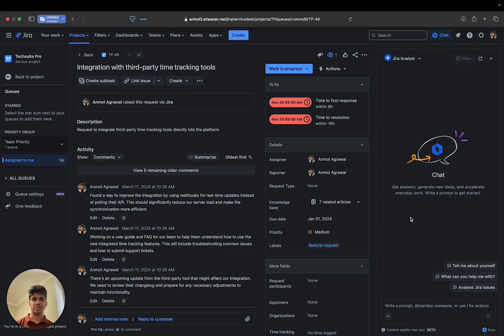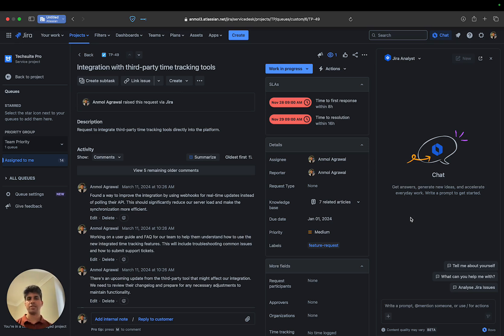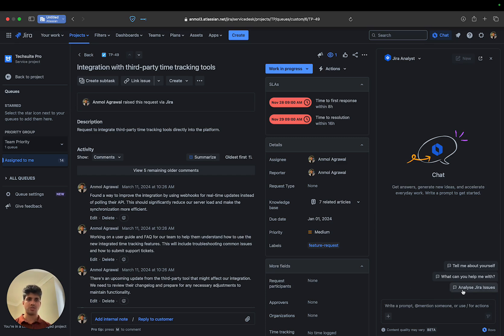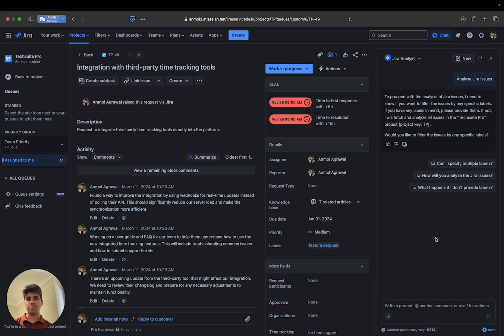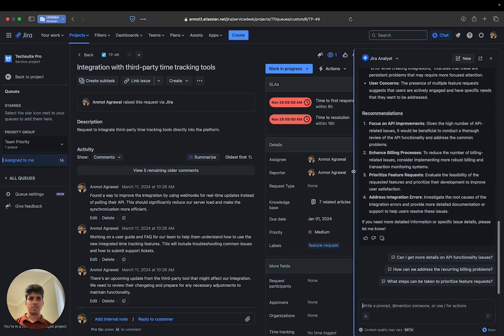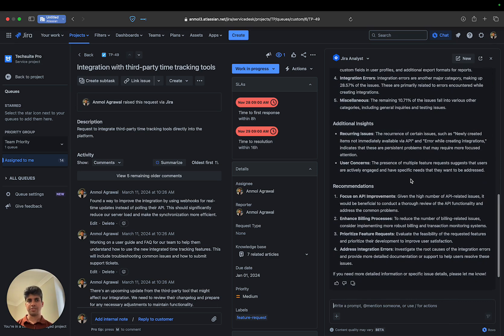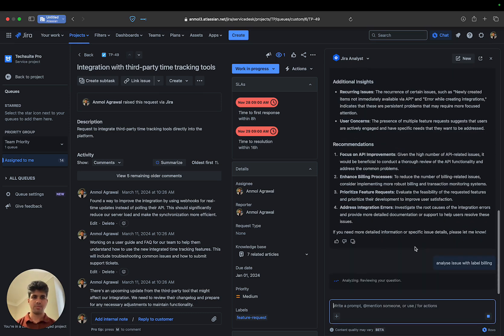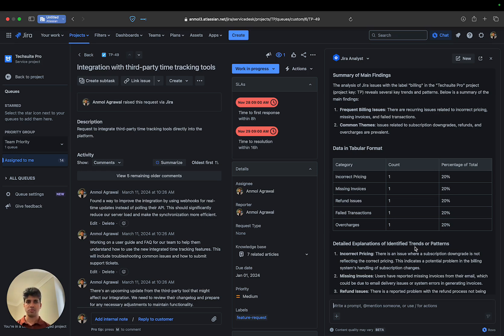Analyzing Jira Issues with a Rovo Agent built using Forge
Use a Forge Rovo Agent to analyze Jira issues using AI and Atlassian Intelligence for support and engineering teams in an effective way.

New to Forge? What is Forge?

Join the Developers Atlassian Community Group to stay up to date on future Forge events and webinars